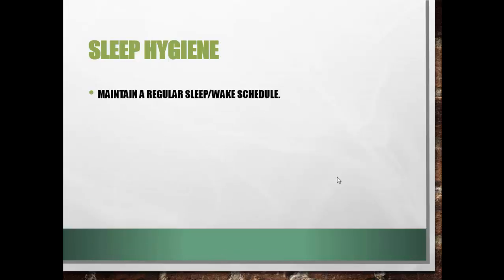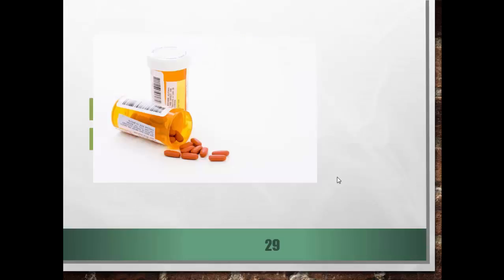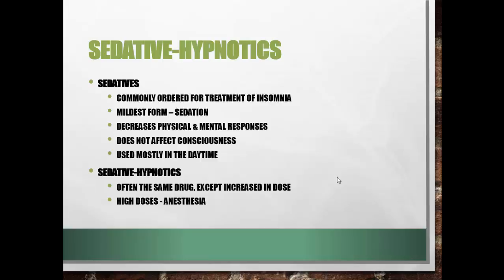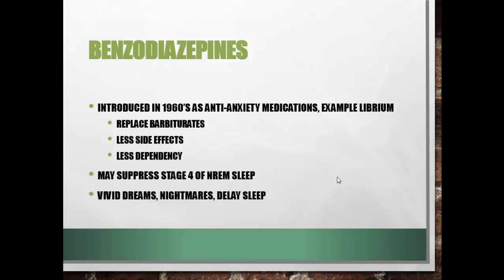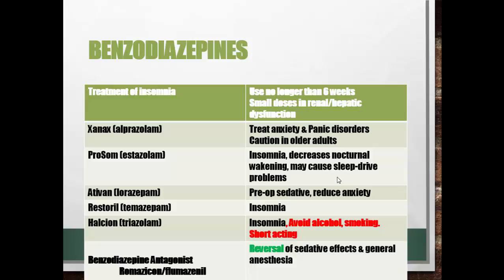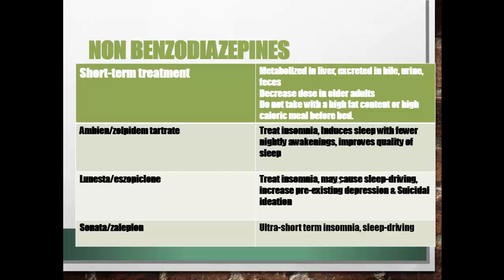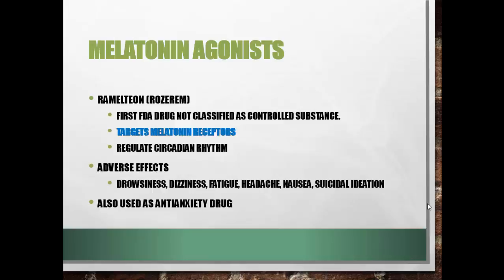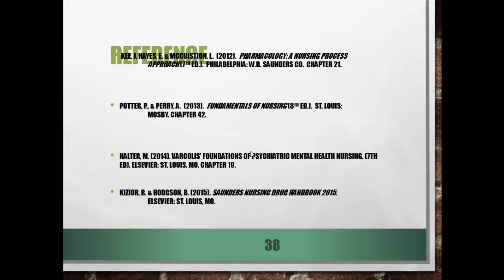N190RestSleepcontinued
last part of rest and sleep presentation